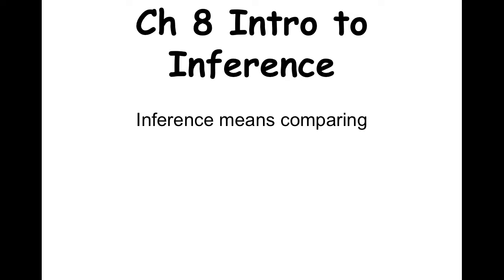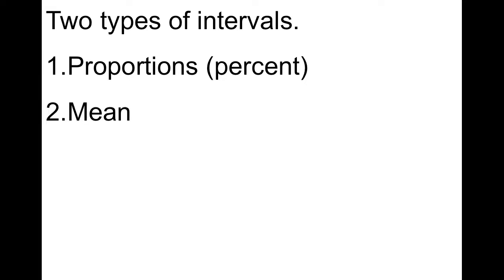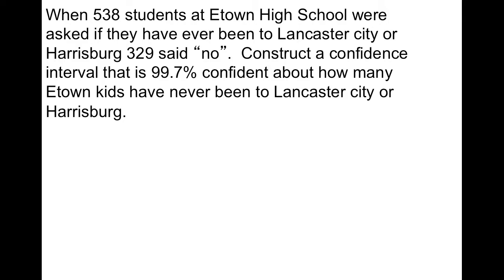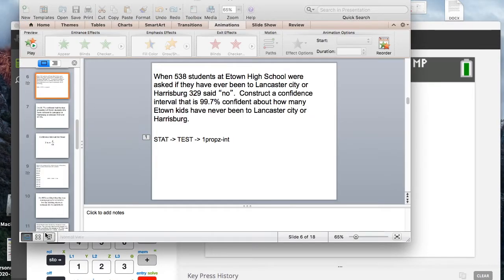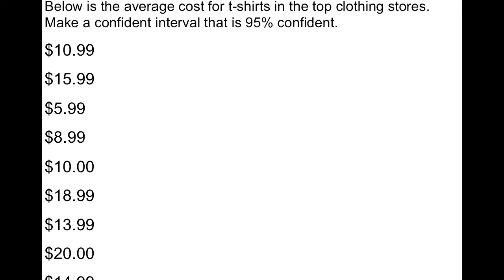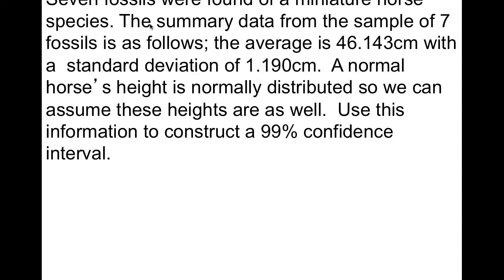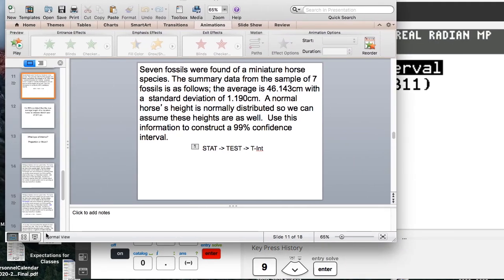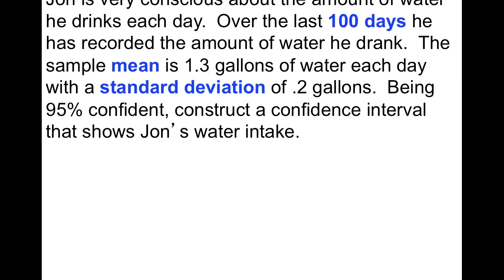Confidence Intervals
Basic confidence intervals